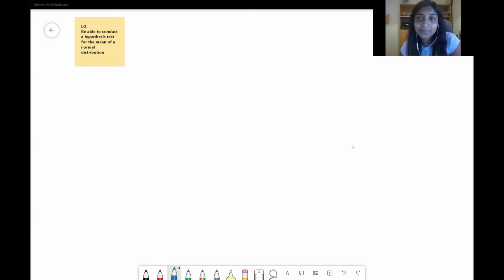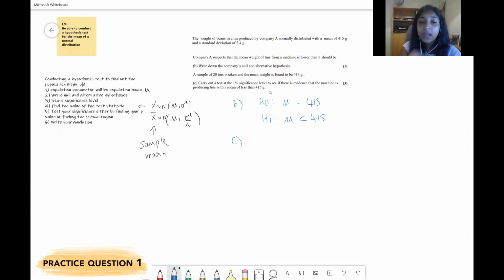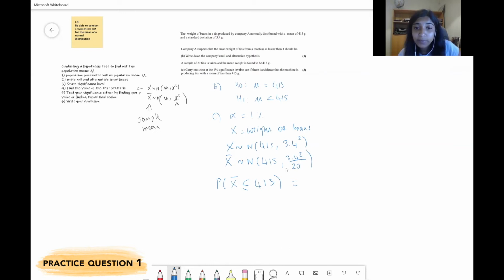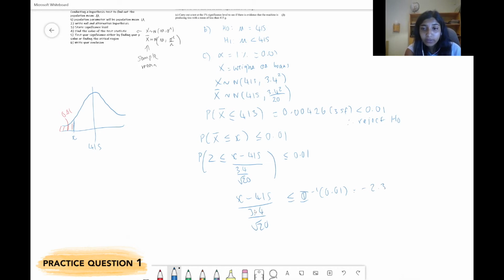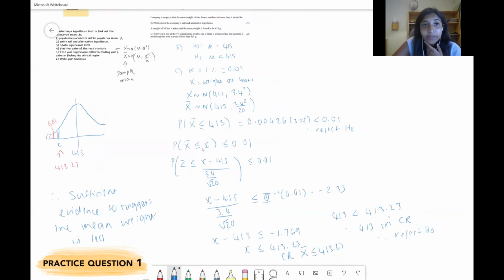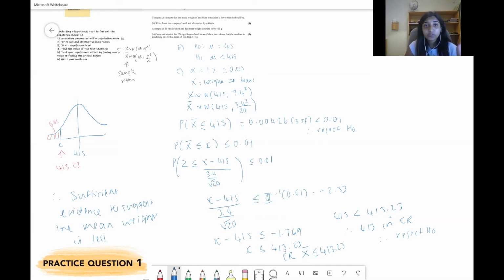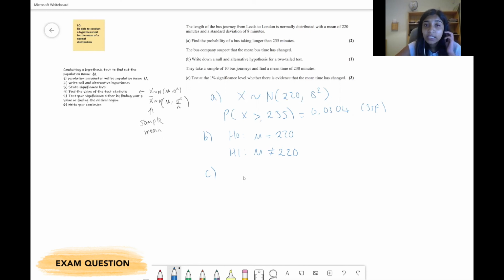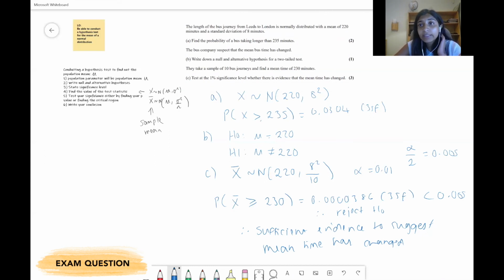A-level Maths Normal Hypothesis tests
Overview 0:43
Practice question 1- 2:11
Exam question 13:57
Summary 18:21

This video will cover how to conduct a hypothesis test for the population mean using the normal distribution. Reviewing the videos on hypothesis tests and the normal distribution will be useful.